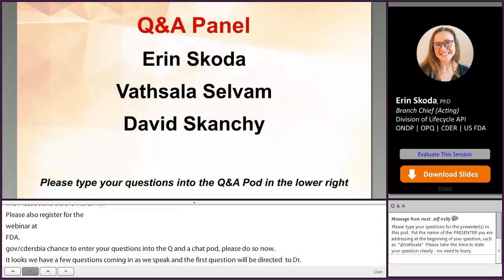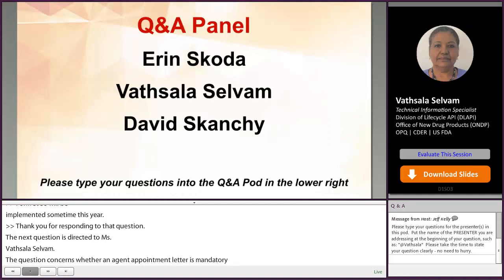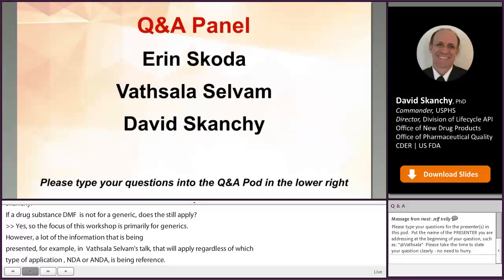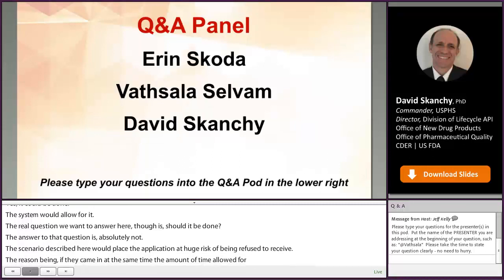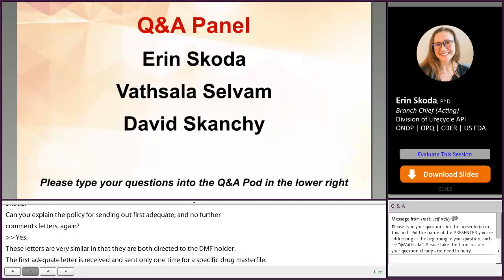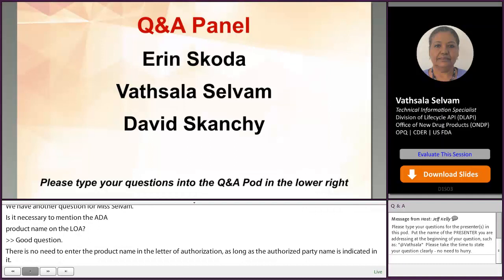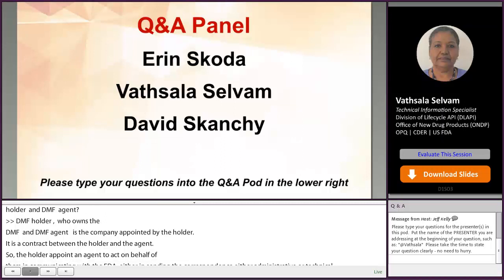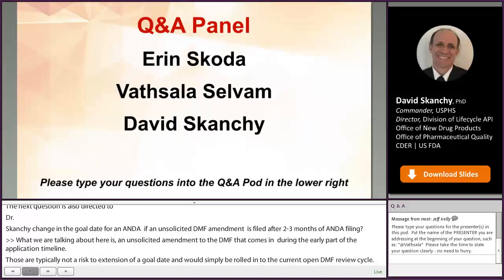Panel Discussion – Drug Master File and Drug Substance Workshop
Presenters Erin Skoda, Vathsala Selvam, and David Skanchy discuss audience questions.